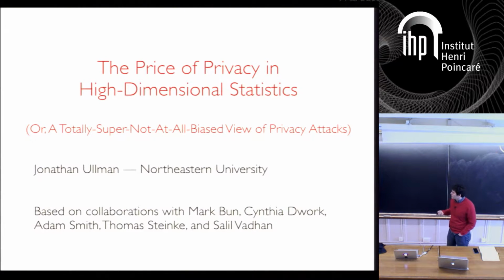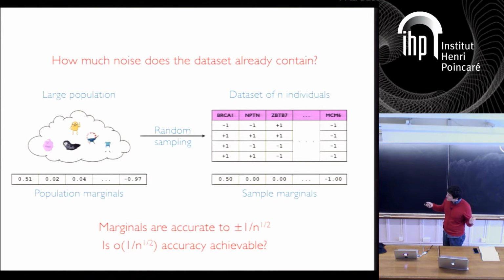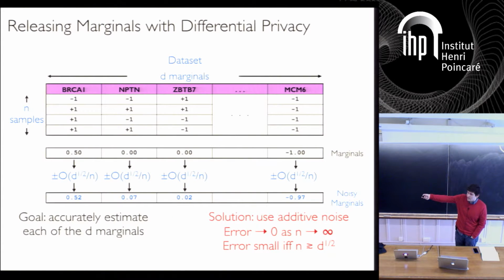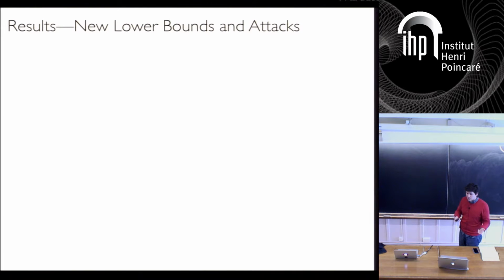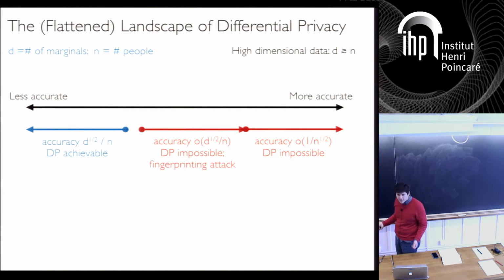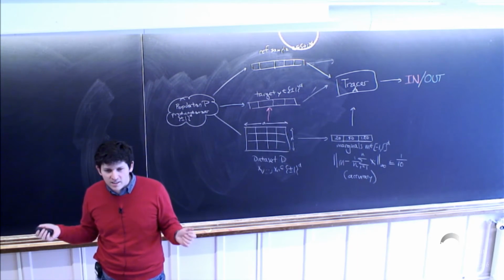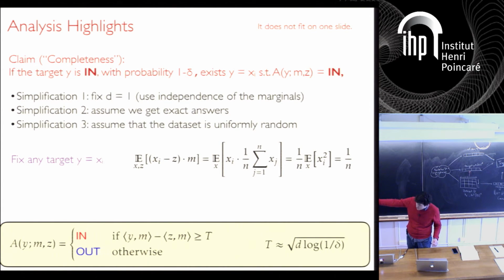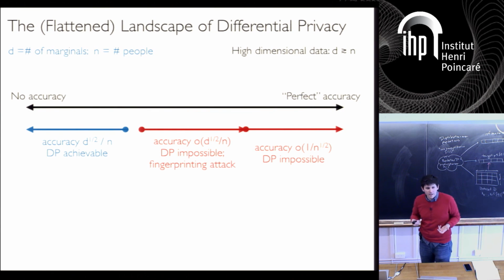The Price of Privacy in High-Dimensional Statistics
By Jonathan Ullman (Northeastern University)
Abstract: Abstract: I will present some new, nearly-optimal lower bounds on the amount of data required to release differentially private statistics on high-dimensional datasets, both in information-theoretic and computational settings. These results show that there is a significant “price of differential privacy” in high-dimensional datasets. We prove these lower bounds using two closely-related cryptographic primitives fingerprinting codes (in information theoretic setting) and traitor-tracing schemes (in the computational setting) that we show are closely connected to differentially private data analysis. I will also discuss how these lower bounds are related to realistic attacks on released datasets.